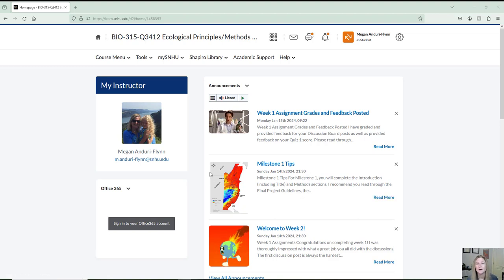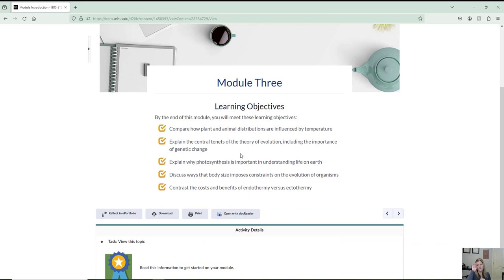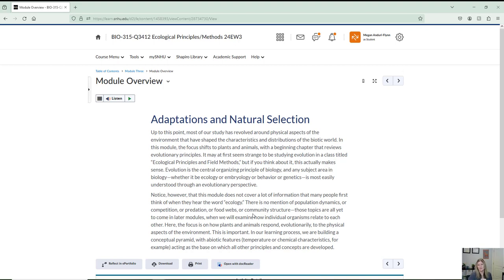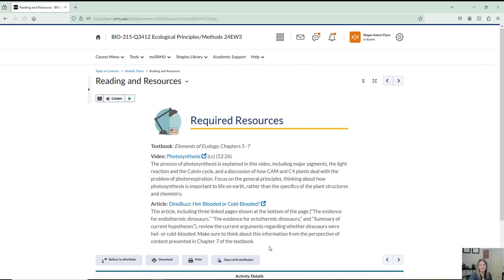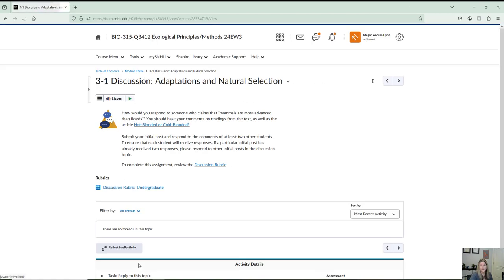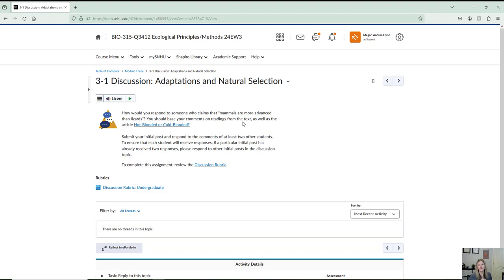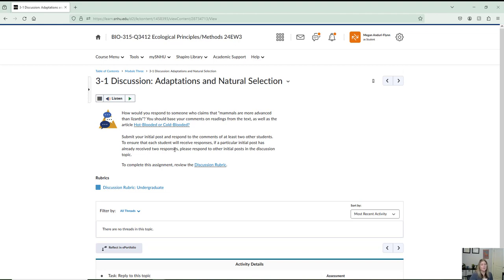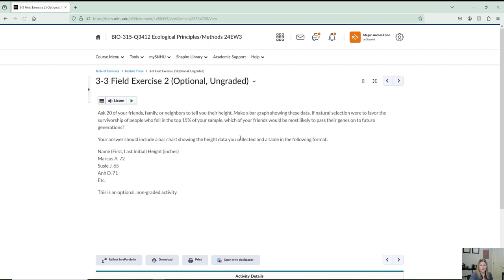Week 3 Bio 315 SNHU